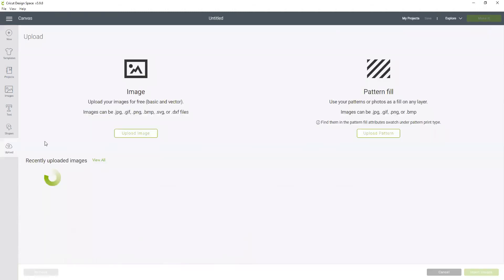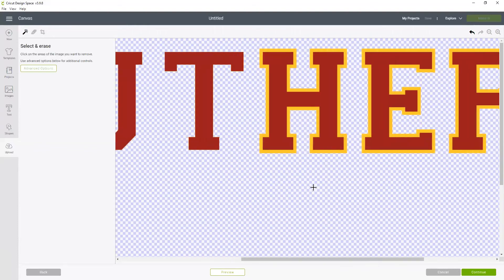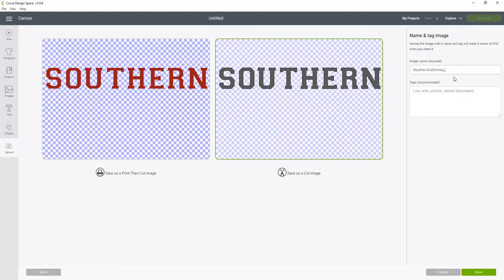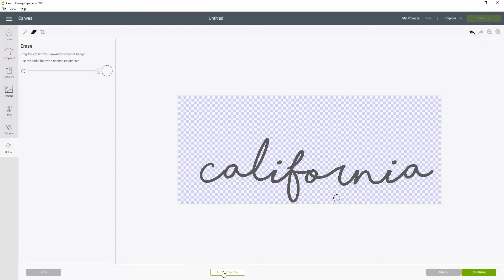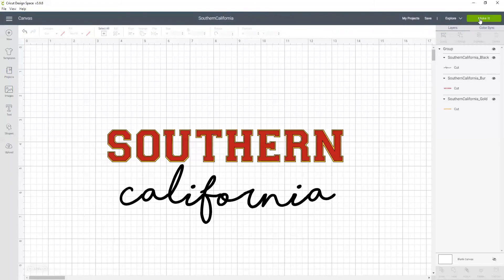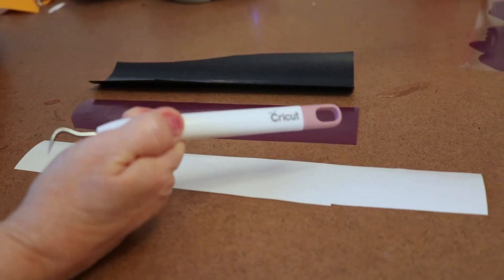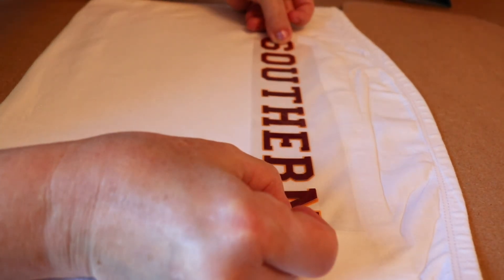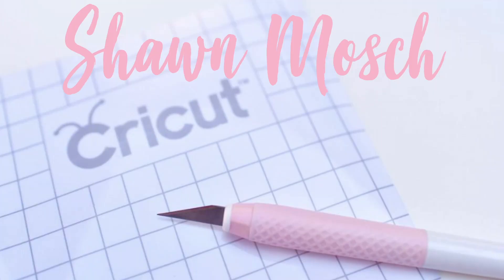Creating Spirit Wear with your Cricut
If you want to create some fun, custom spirit wear for back to school or watching the game from home, this tutorial will help you with all of the steps.

If you would rather have a written tutorial, you can find that